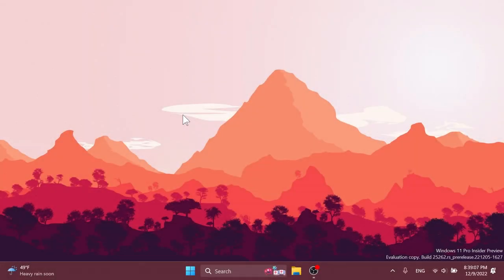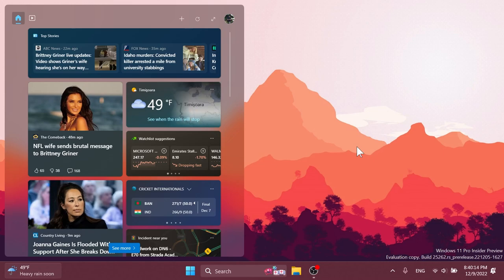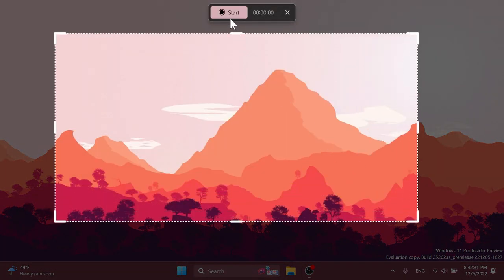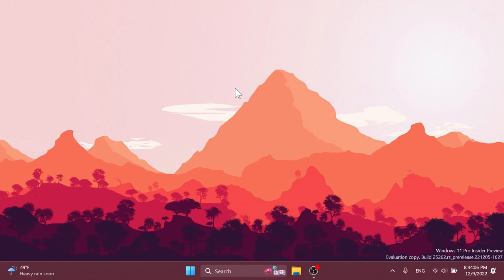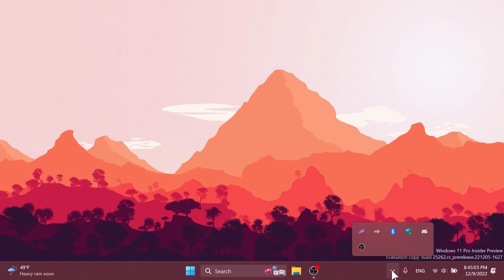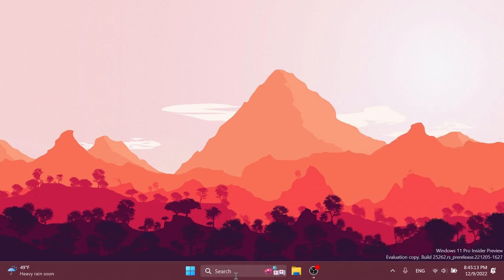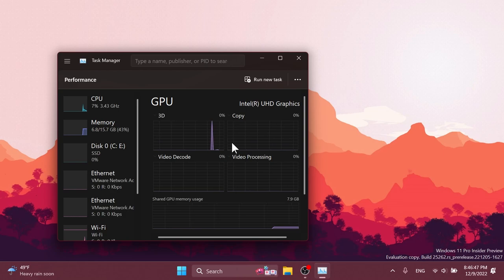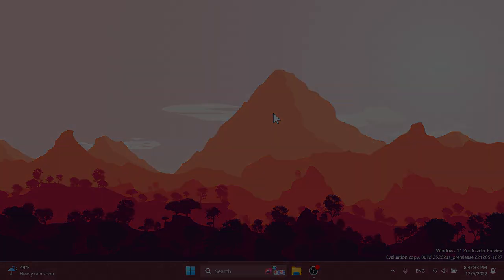New Windows 11 Build 25262 – New Screen Recorder, Media Player Update, Widgets and Fixes (Dev)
0:00 Intro
0:29 Sign-In not required anymore in Widgets
0:45 Quick Assist Link in Settings
1:00 New Screen Recorder
1:43 Media Player Update
1:59 General Fixes
2:25 Taskbar and System Tray Fixes
2:50 Search on the Taskbar Fixes
3:30 Input Fix
3:38 File Explorer Fix
3:46 Settings Fix
3:52 Task Manager Fix
4:01 Other Fixes
4:21 Outro